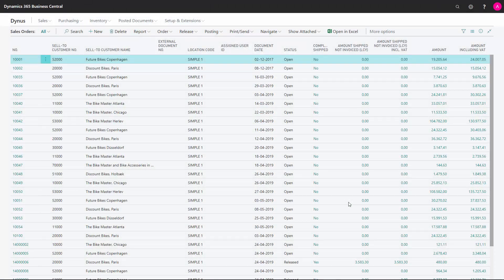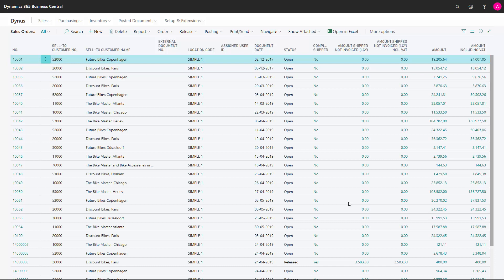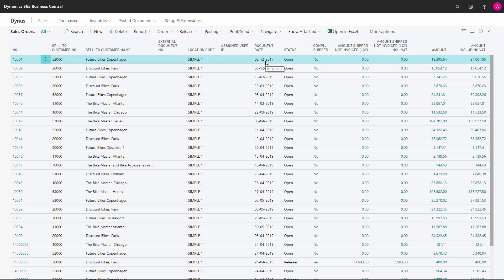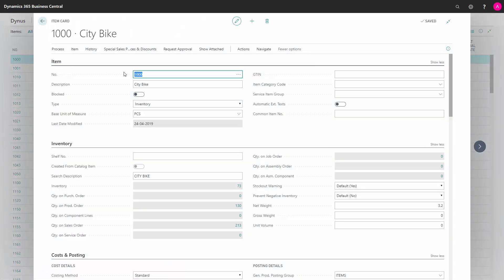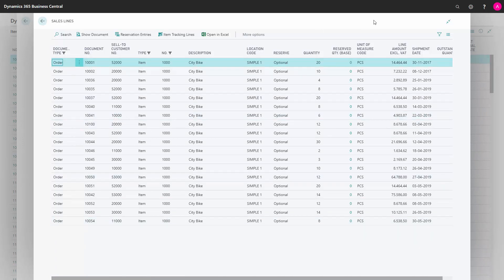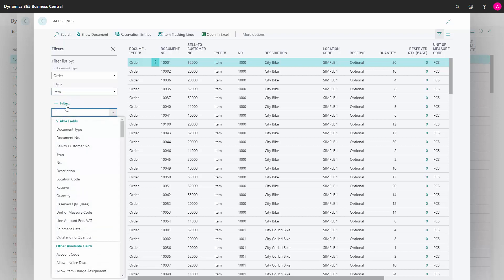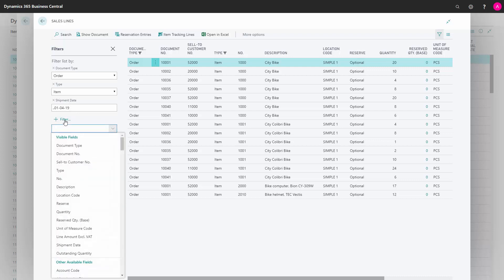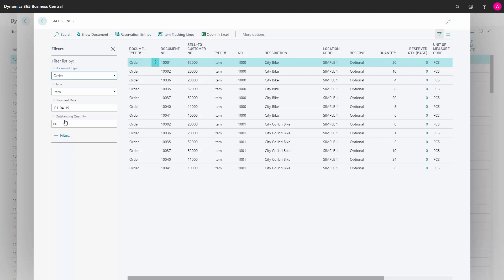Finding all Sales Orders with Backlogs from a Sales Line list - Dynamics 365 Business Central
How to find backlogged sales orders from sales line lists in Business Central? The warehouse people and planning people have figured out there’s a lot of old sales orders with backlogs on it and, they want to clean it up or they want to find everything to ship to the customers, that we haven’t shipped but how do you find all the sales orders with backlogs in Business Central? [ENG19042505]